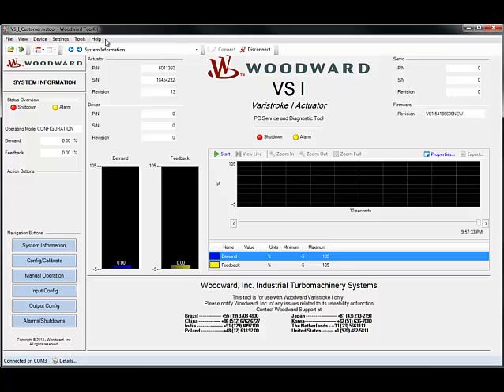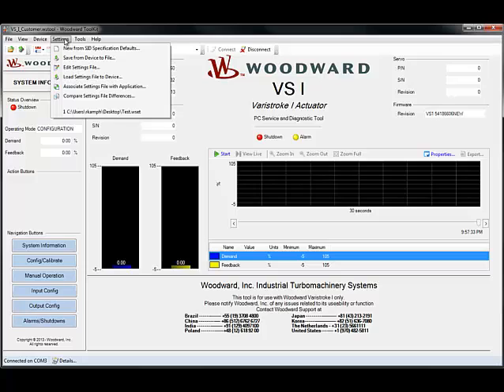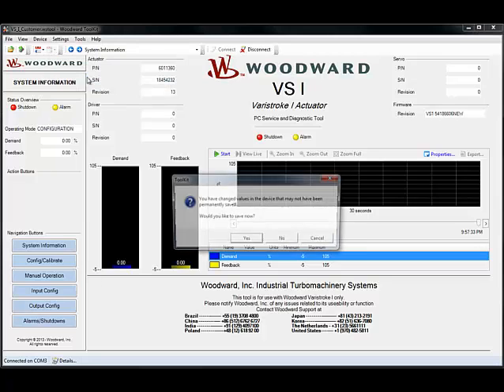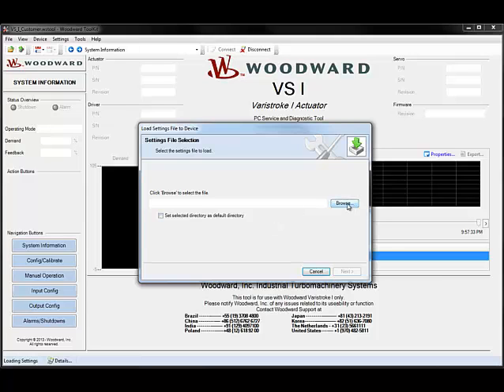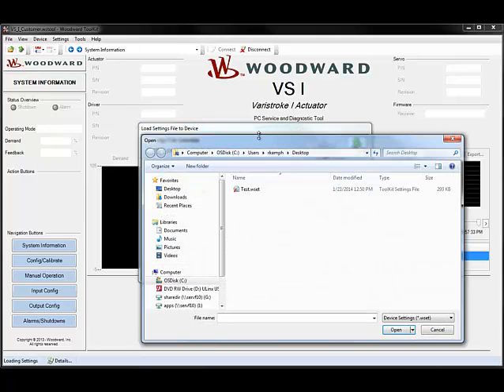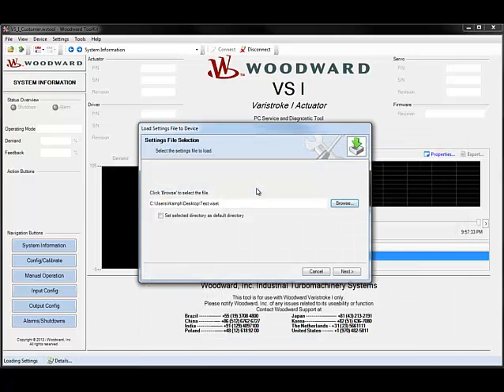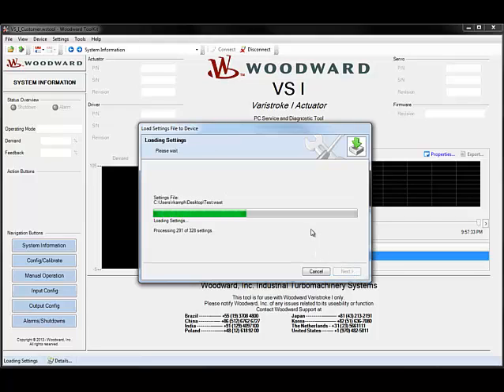11 Load Settings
This series of tutorials will walk you through initial configurations and calibration settings for installation of the Woodward Varistroke-I turbine actuation platform.